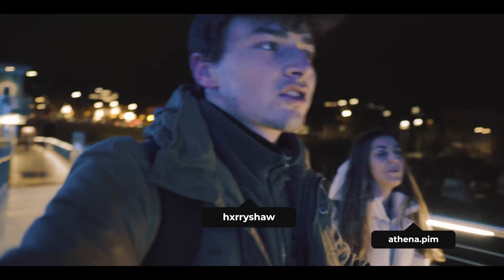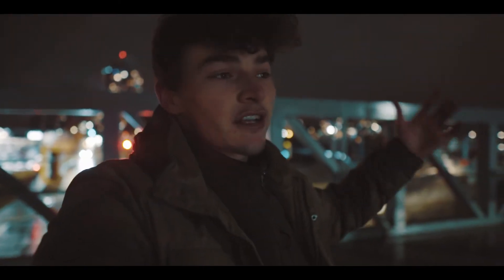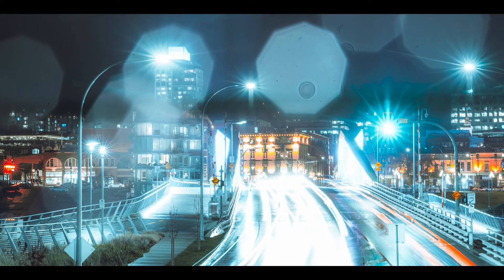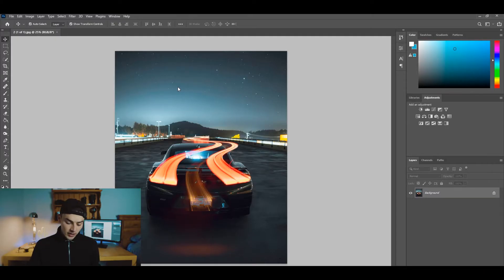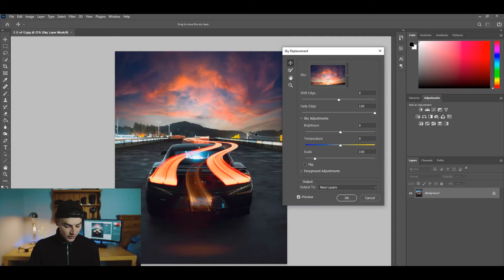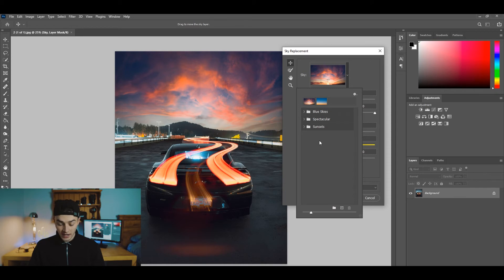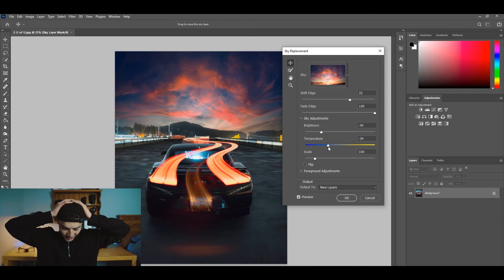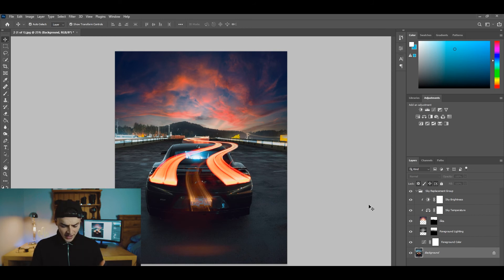Photoshop Sky Replacement in 5 SECONDS! (2020)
Photoshop (2020) has released a new sky replacement tool and it is insane!! All it takes is 5 seconds (a few clicks) and the program will automatically detect and replace your sky. Looking forward to using this in my photos.

My gear
Sony A7ii
Sony A7Sii